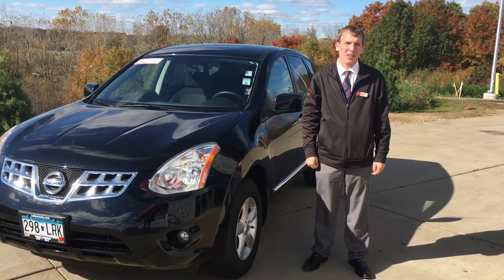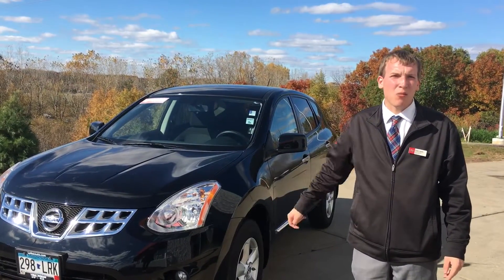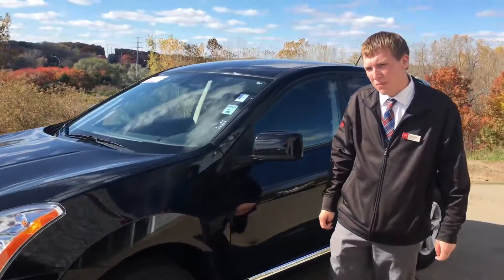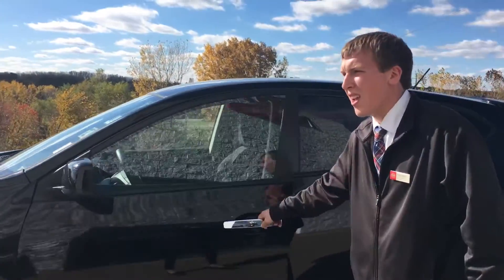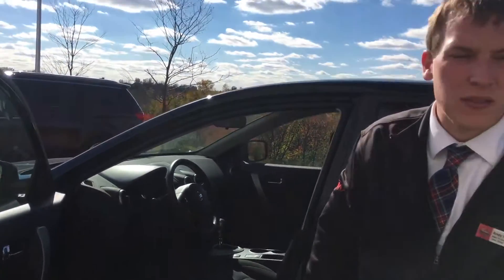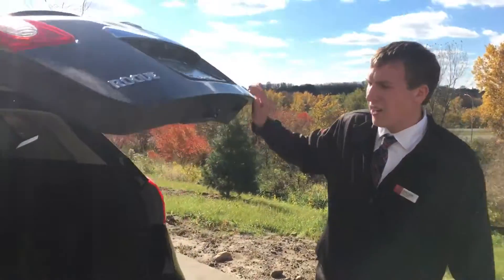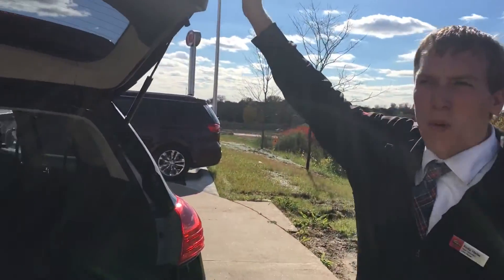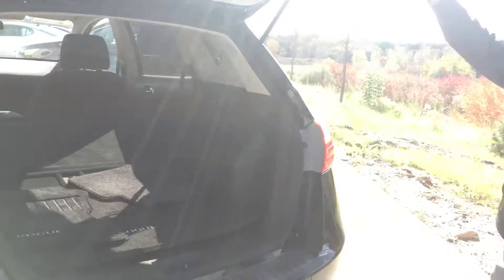A Great Value Nissan Rogue Special Edition at Luther Nissan Kia!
Andy Heille wants to show you why he thinks this 2013 Nissan Rogue Special Edition model is a great value! Watch now!